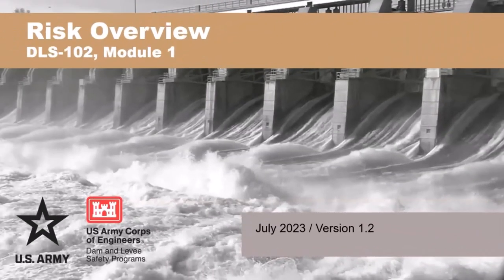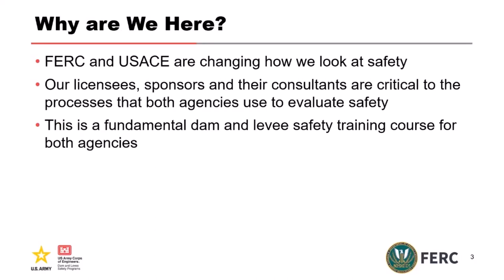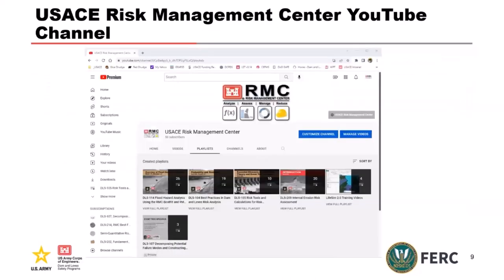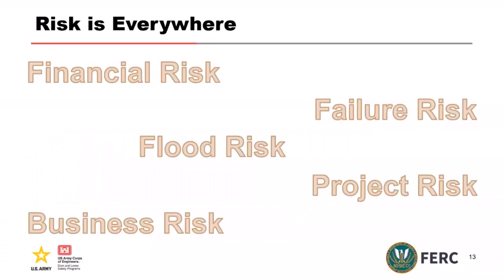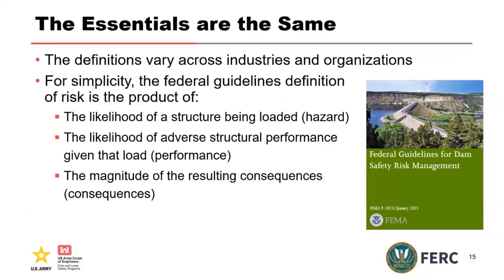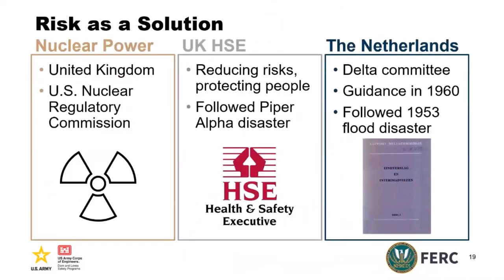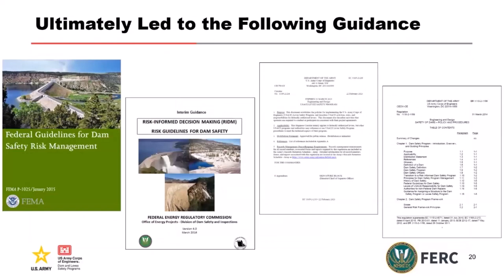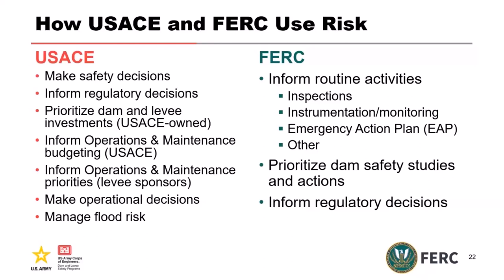DLS-102 Module 1: Risk Overview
After watching this video, course participants will be able to:
• Define risk
• Describe the evolution of risk in industry
• Explain how USACE and FERC use risk
• Identify the general approaches of assessing risk